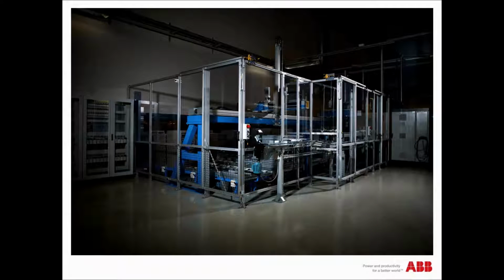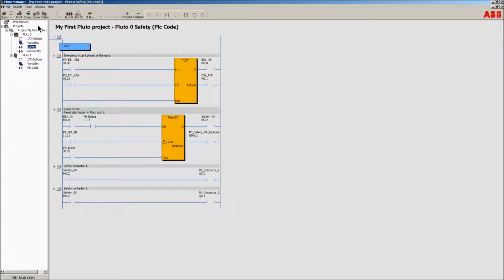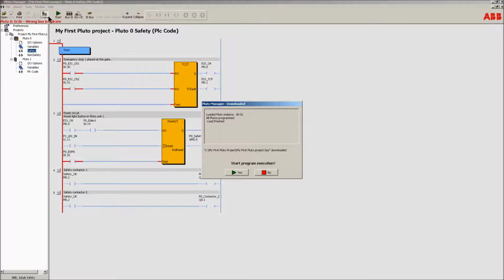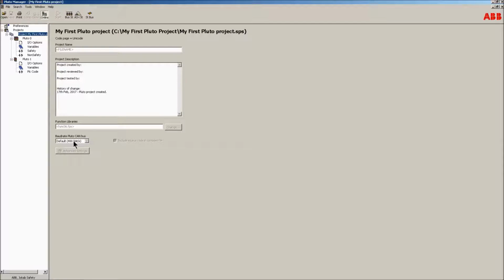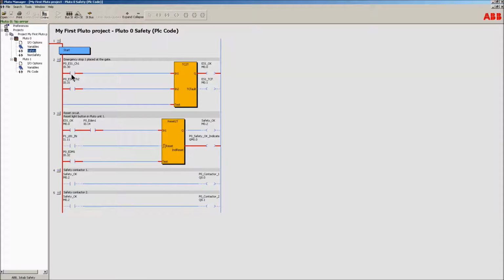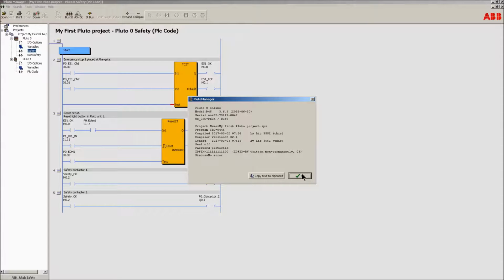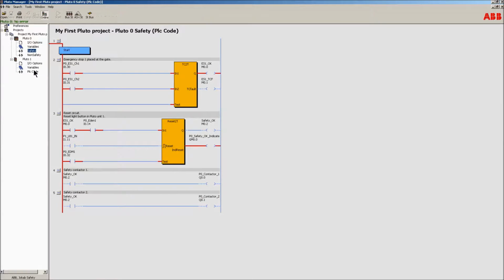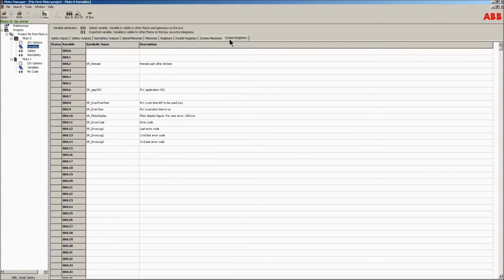Your first Pluto project: Episode 7: Download and Monitor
Pluto is a cost effective, powerful and compact safety PLC for all machine safety applications. Most safety devices on the market can be connected directly to Pluto and multiple safety sensors can be connected to a single input and still achieve the highest safety level. Programming is done easily in the accompanying software Pluto Manager.

Note: Recorded using Pluto Manager version 2.32.1